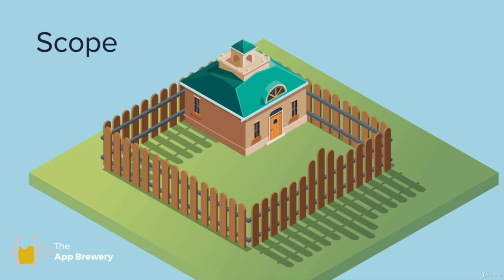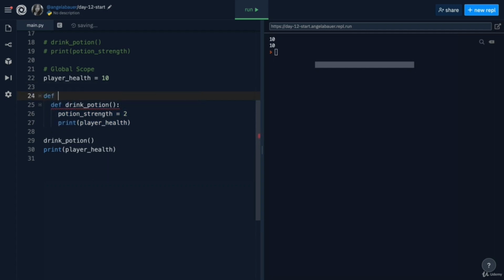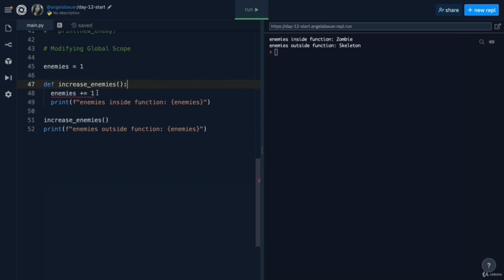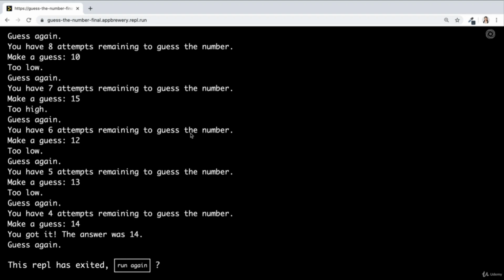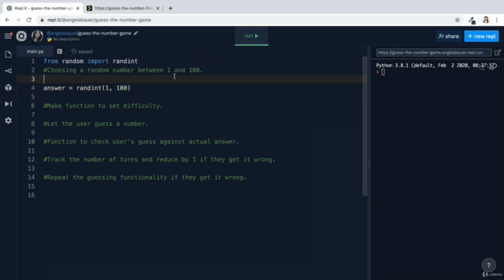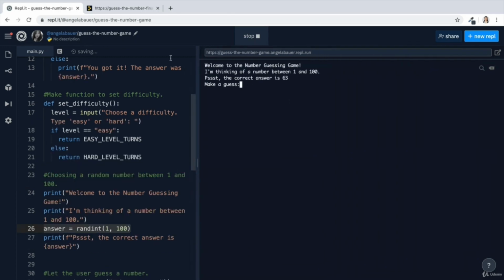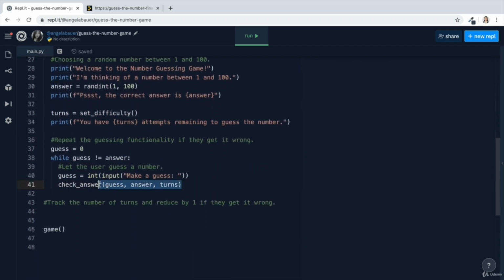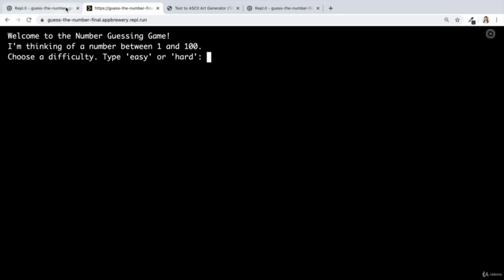Python tutorial #20| Full python course for beginners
Today we will learn about SCOPE, what is global and local variable and how to use it to code NUMBER GUESSING programme.
Hope you enjoy the lesson.